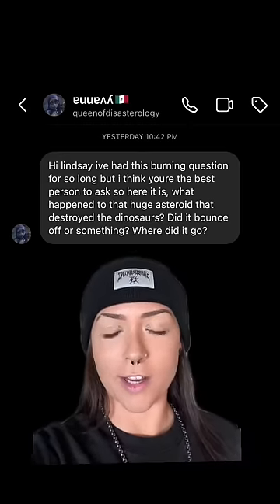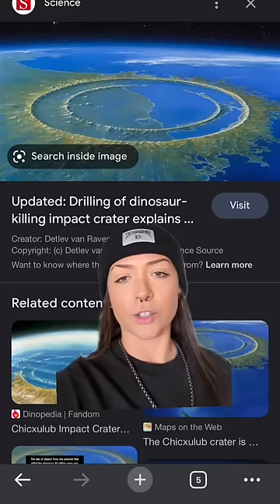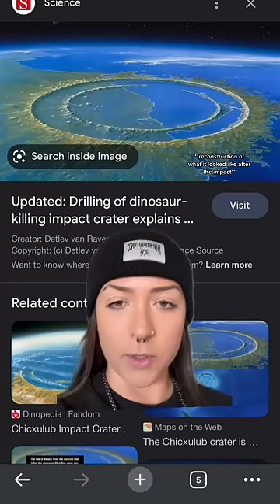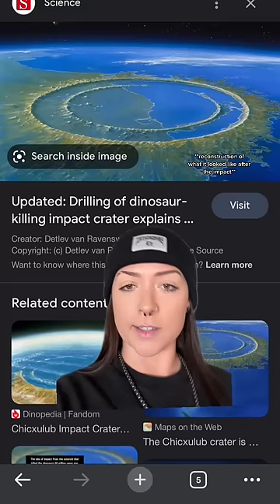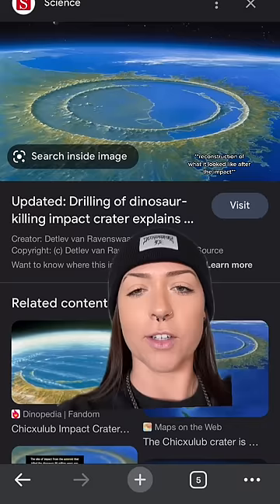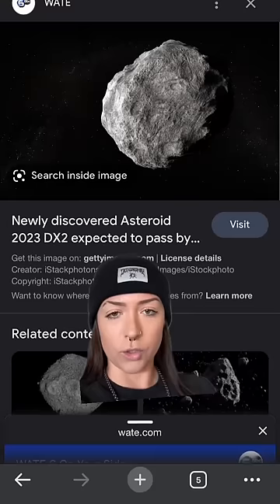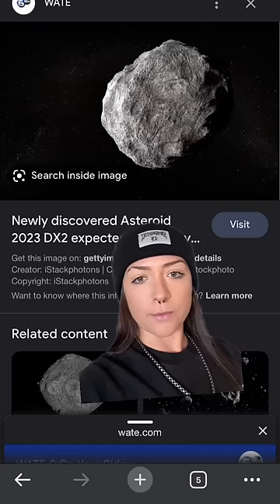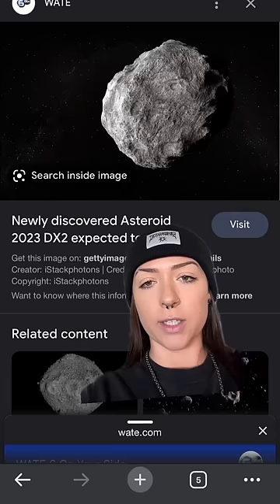where did it go???